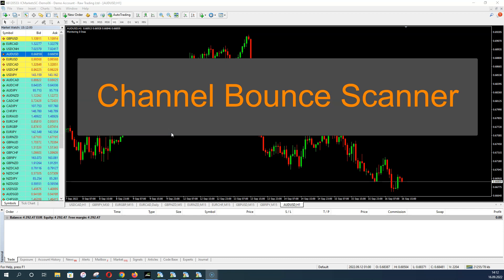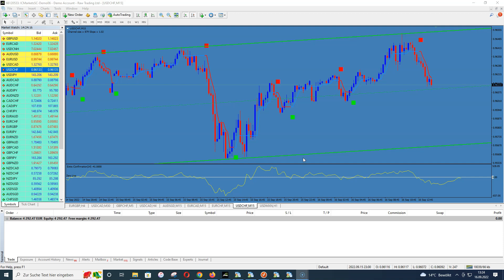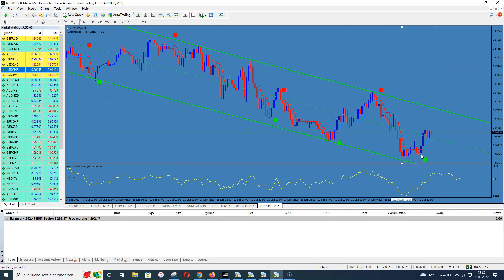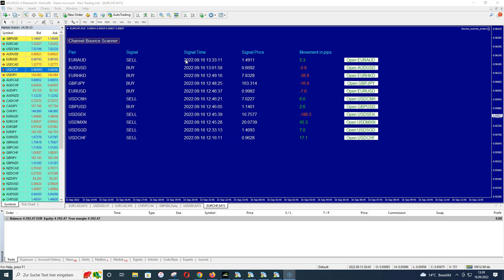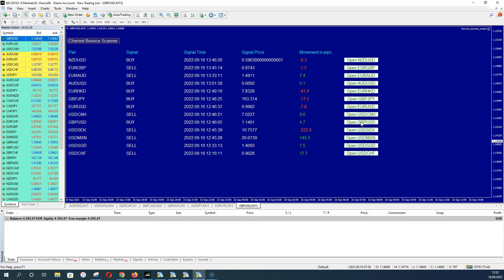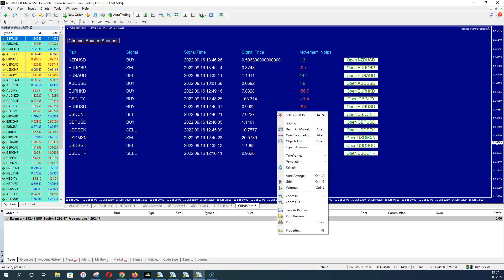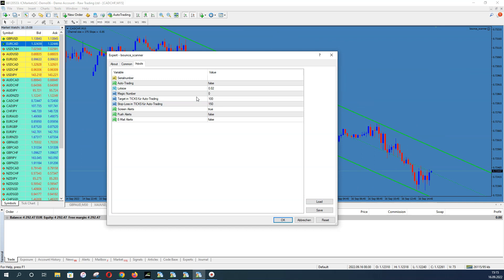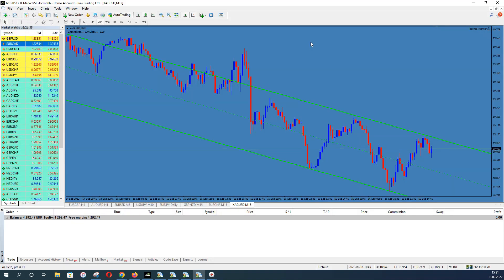The brand new Channel Bounce Scanner - Forex Trading with the Trend Channel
The brand new Channel Bounce Scanner checks for valid signals for the Channel Bounce trading method, introduced on our Telegram channel. This trading method follows basic market rules. We are looking for a bounce on a trend channel at the hourly timeframe. If we have found such a bounce we switch to the M15 timeframe to check for an entry signal. The scanner does all the work for you. Trade with the market trend.